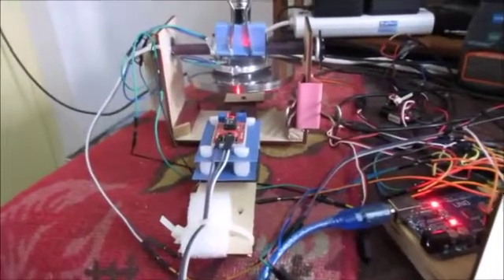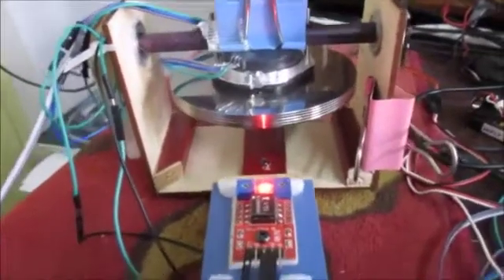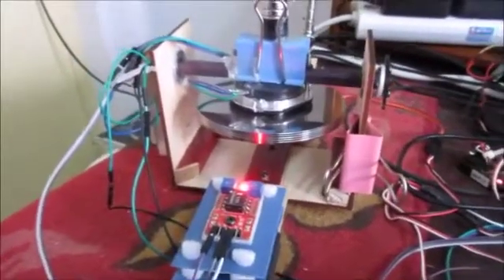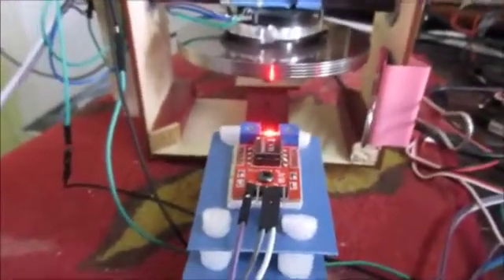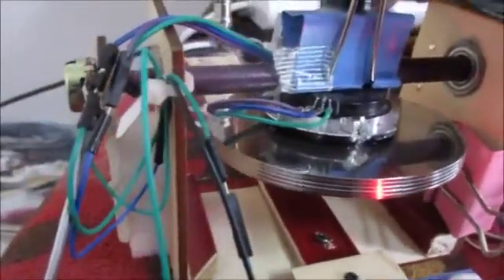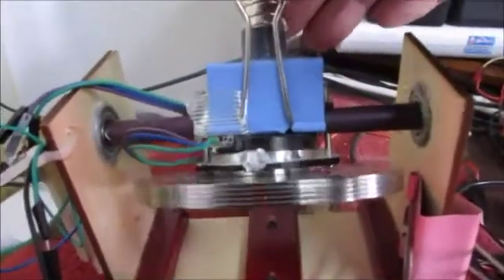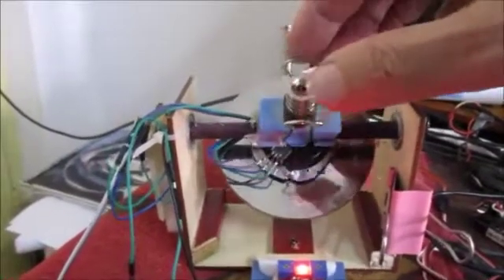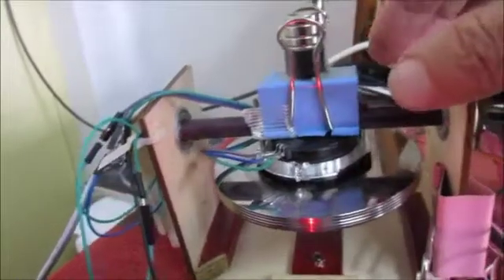Self Balancing Gyroscope From Hard Drive Motor 1.3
This version uses two sensors to better balance the gyroscope. Works quite well now.
You can actually make a motor/rotor gyroscope balance itself on two legs without any gimbal control – just by making the rotor or motor the heavier side of the motor/rotor pair. By being top heavy in a vertical axis gyroscope or one side heavy in a horizontal axis gimbal, it will correct itself as it falls to one side or the other. Also I have calculated and measured the total gyroscope weight to torque produced by the gyroscope and found that it is a 26% ratio – in other words the total gyroscope weight needs to be 26% of the torque produced by the gyroscope (can be calculated to be able to keep itself balanced on two legs. Interesting stuff!